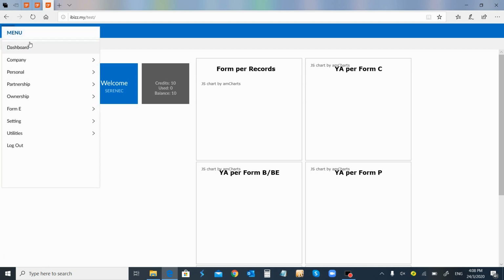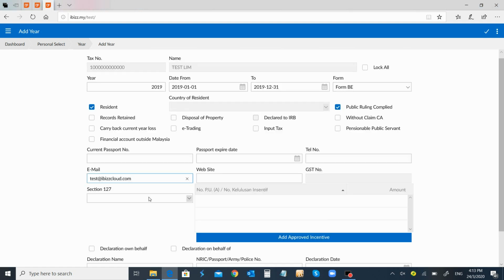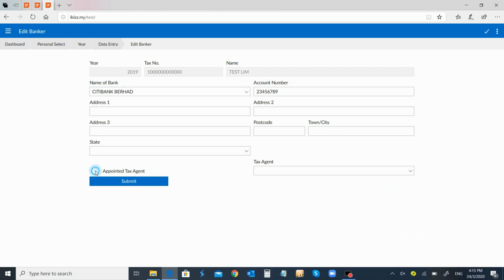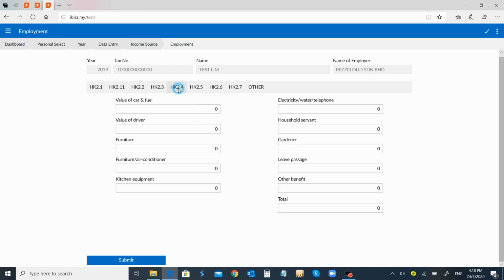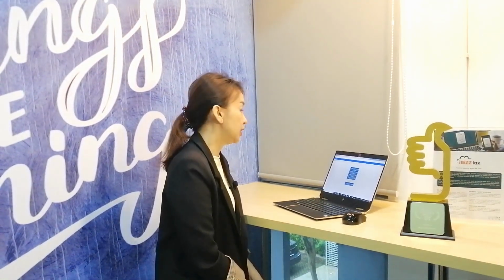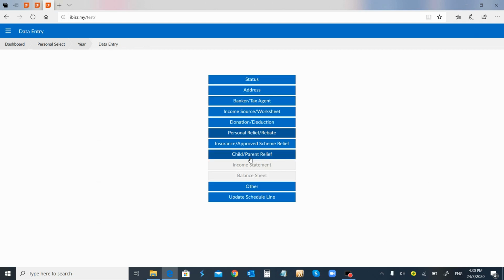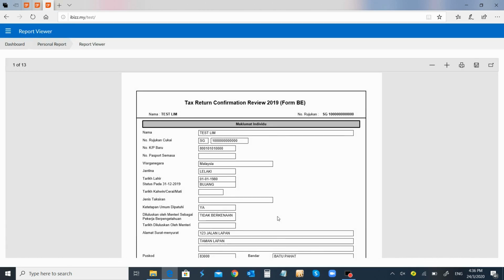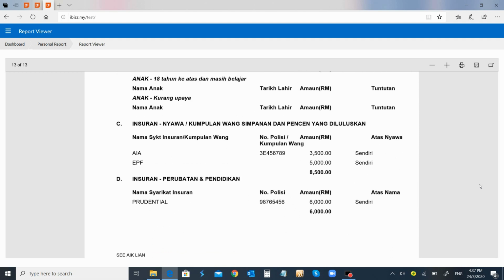6.0 -- Personal Tax Preparation (Form BE)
Personal Tax Preparation (Form BE)
- In this video, we will guide you on how to prepare your Form BE